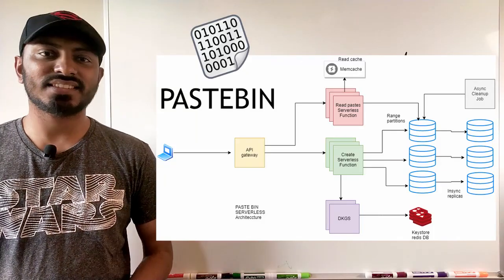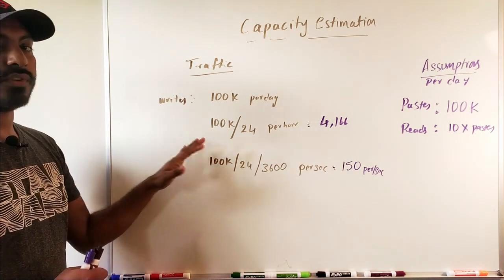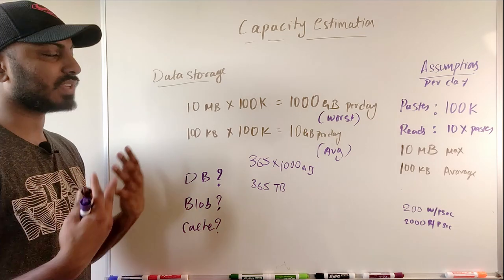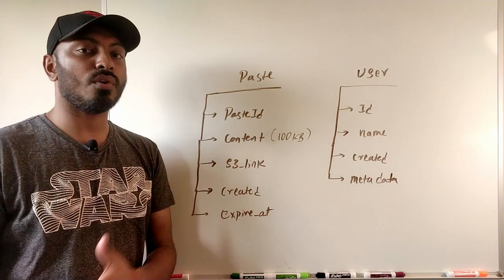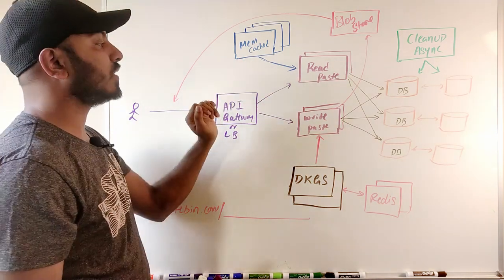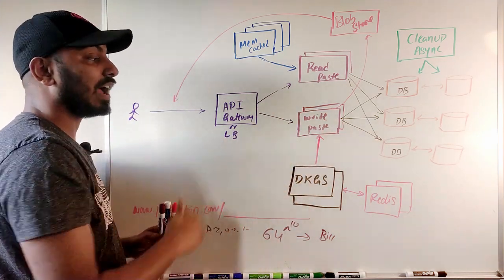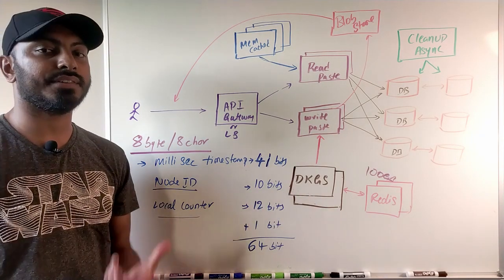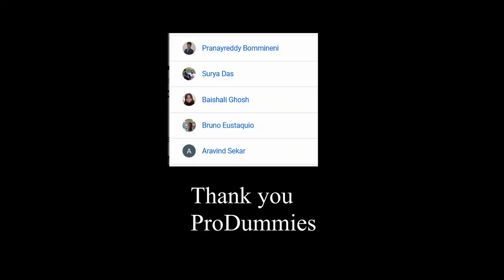Paste bin system design | Software architecture for paste bin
Pastebin is a service that allows users to share text over the internet by generating a unique URL. In this video, lets learn how to design paste bin

Scale correction: its 13Million/24/3600 requests per second